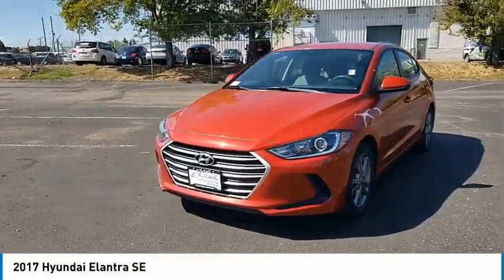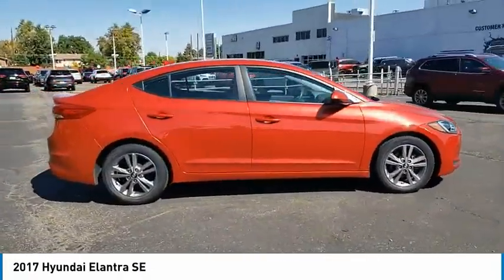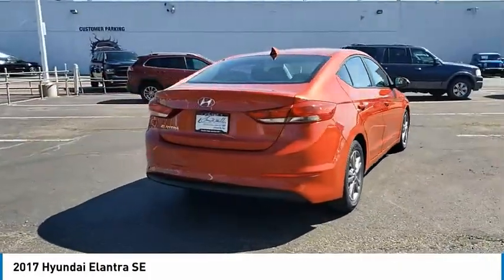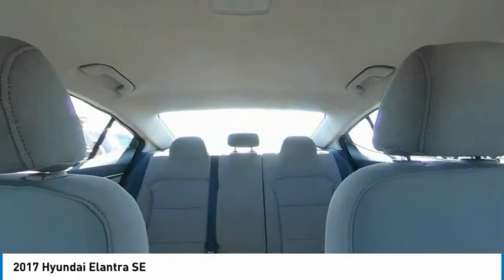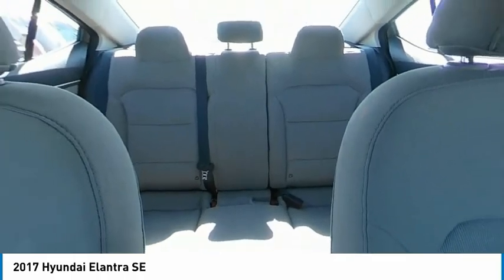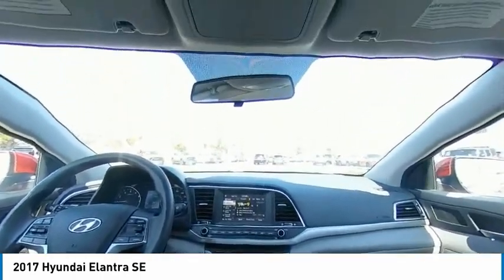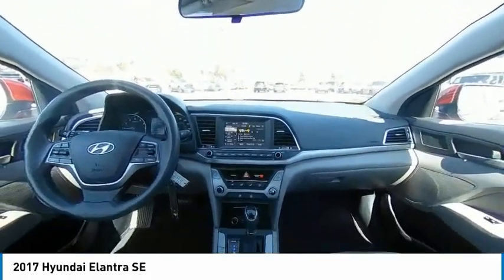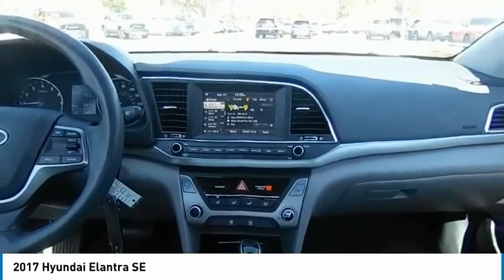2017 Hyundai Elantra HH129317J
1800 W 104th Ave.

Clean CARFAX. Scarlet Red 2017 Hyundai Elantra SE FWD 6-Speed Automatic 2.0L 4-Cylinder DOHC 16VOdometer is 40285 miles below market average! 29/38 City/Highway MPGAwards:* 2017 KBB.com 10 Most Awarded BrandsLarry H. Miller - Driven by You!